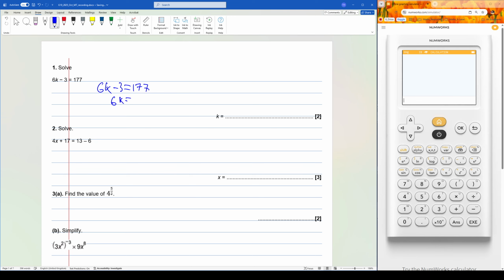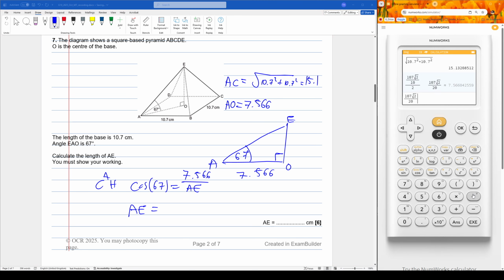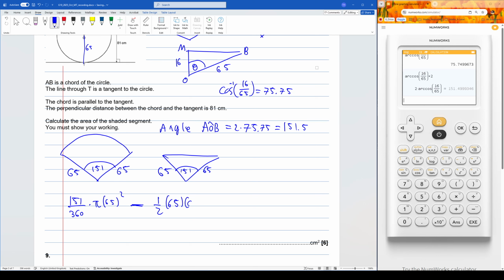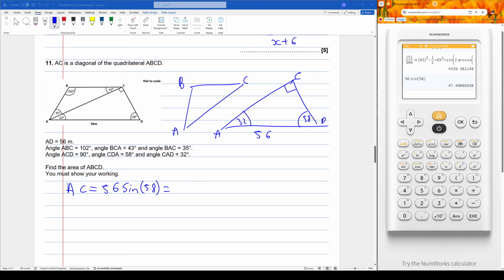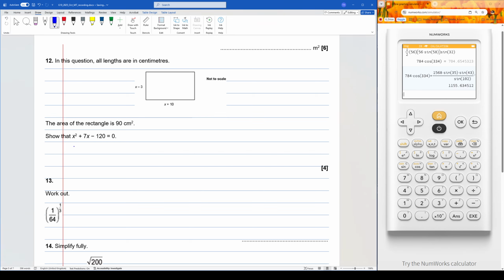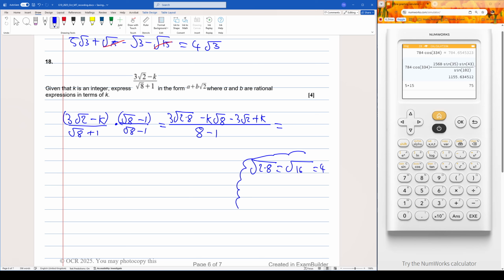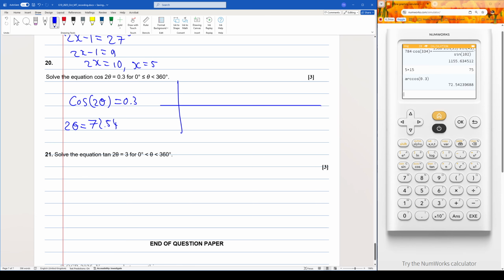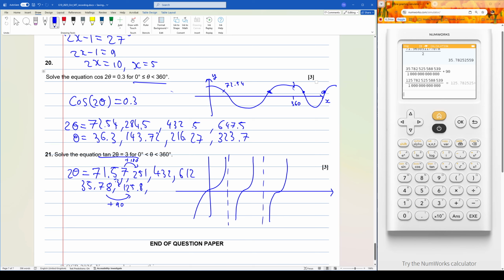G10 October Midterm 2025